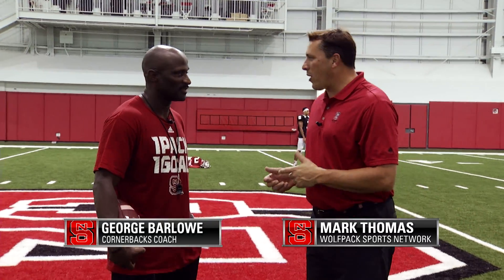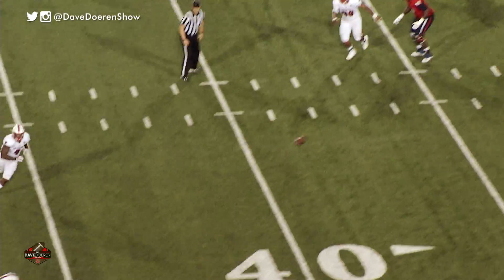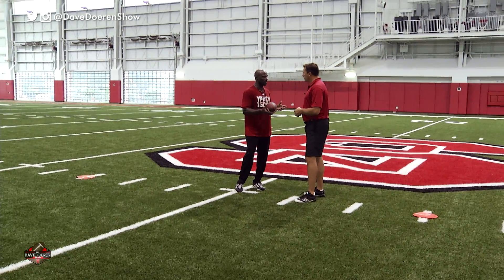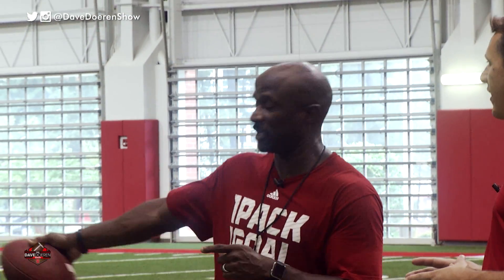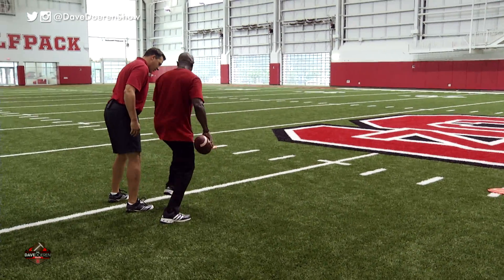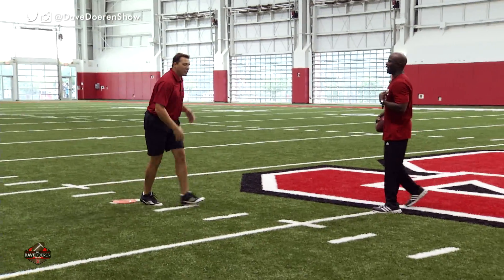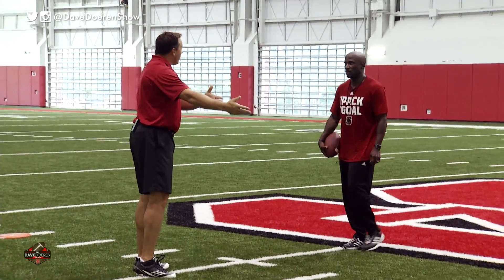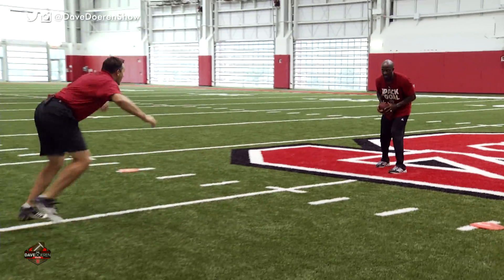Coached Up with George Barlow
Aired on The Dave Doeren Show Sunday, October 4, 2015.